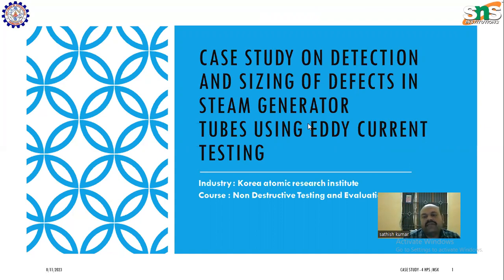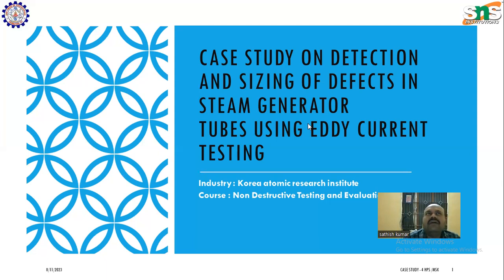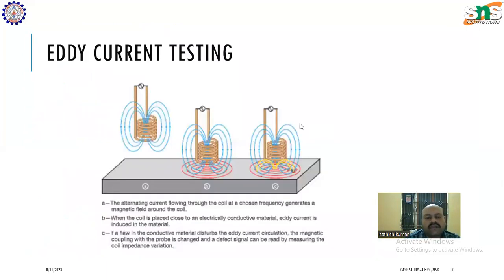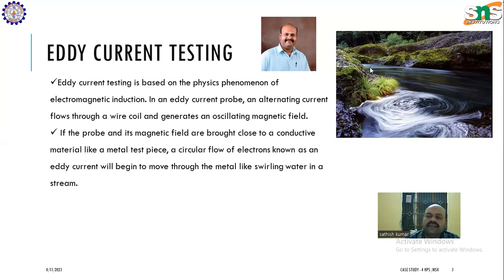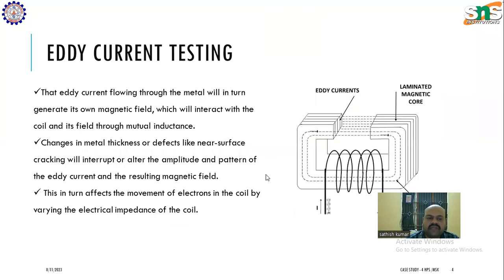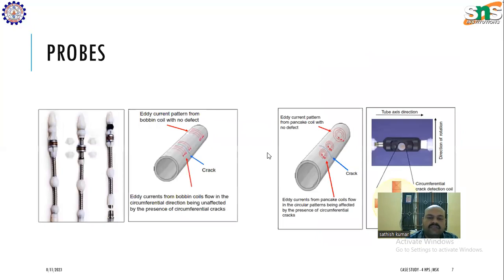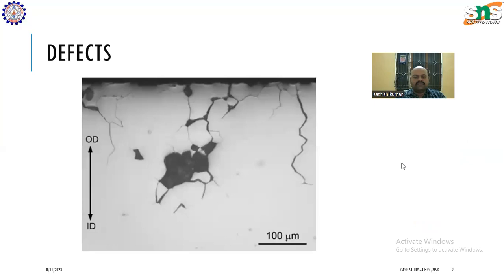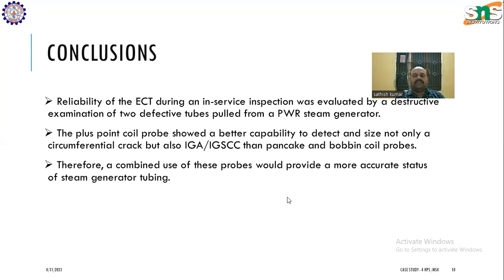Non Destructive Testing |M Sathish Kumar | SNS Institutions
Eddy current Testing is very significant in NDE